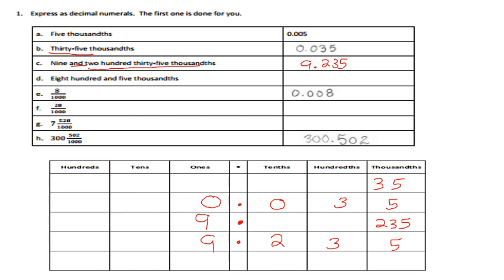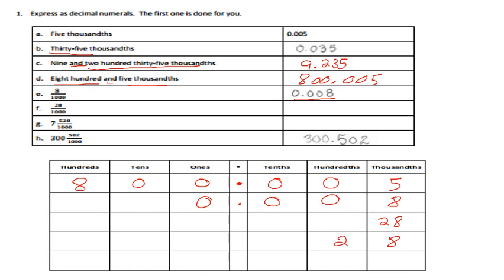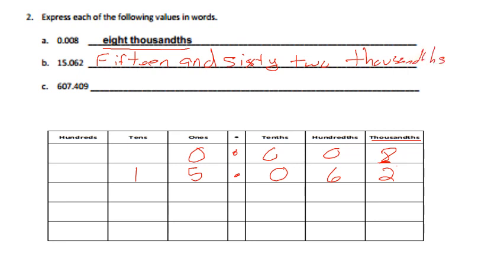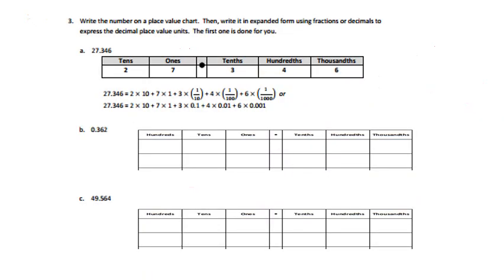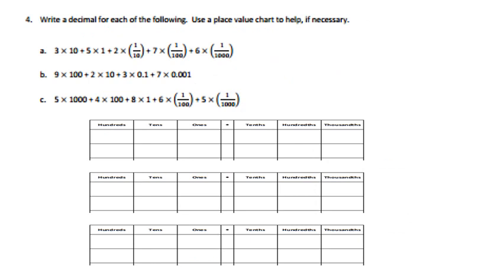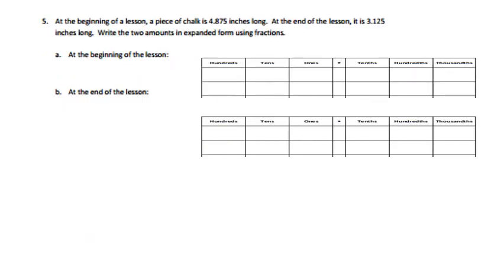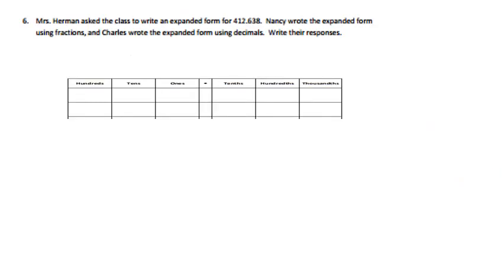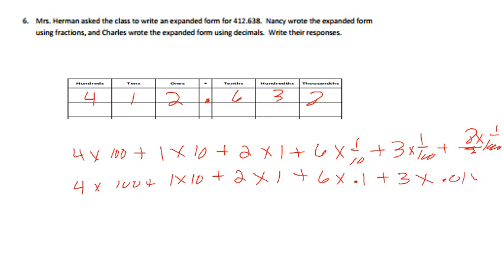Mod 1 Lesson 5 HW